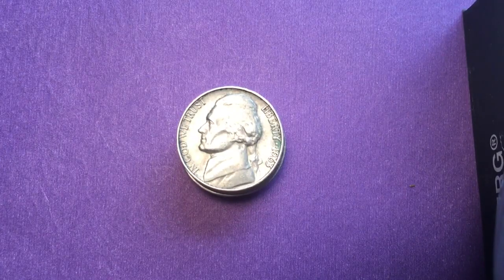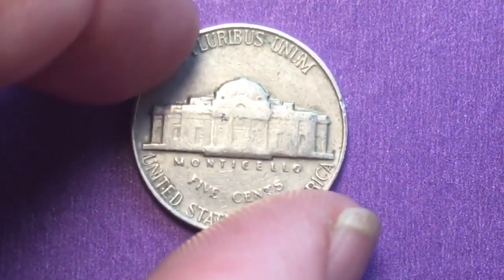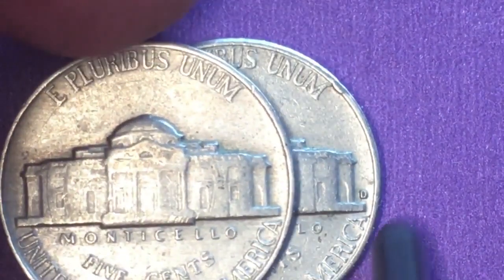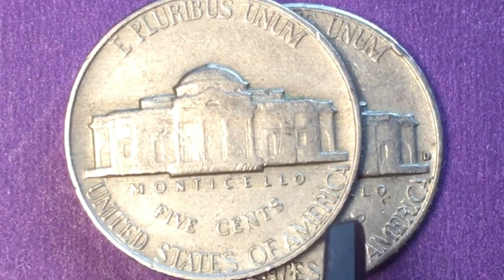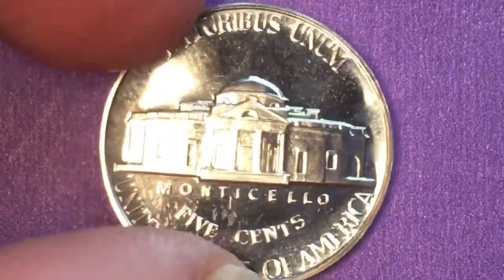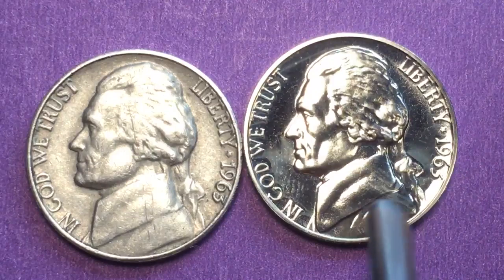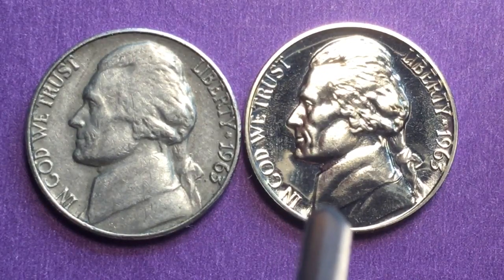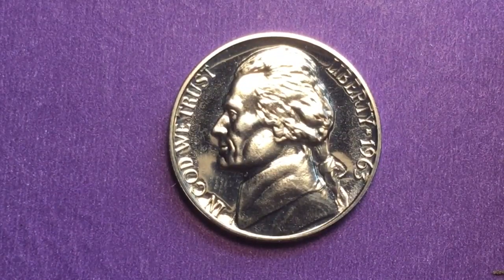1963 US Jefferson Nickels United States 5 Cents Collection Half a Billion Minted Proof Version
In this video we look at the 1963 US Jefferson Nickels   United States 5 Cents Collection   Half a Billion Minted   Proof Version